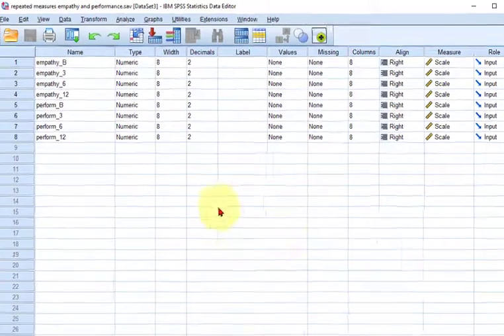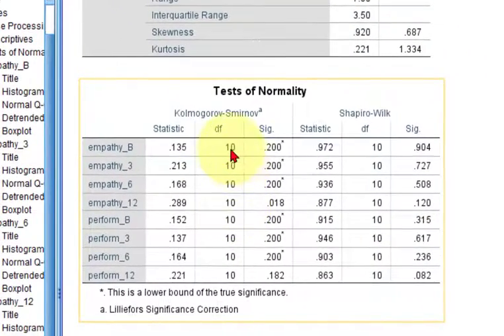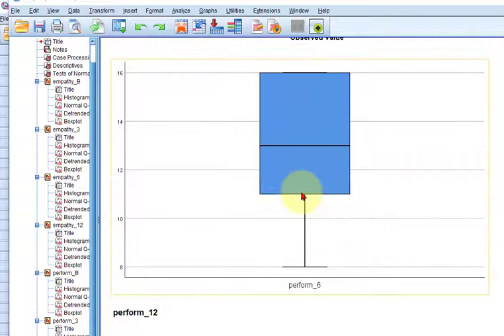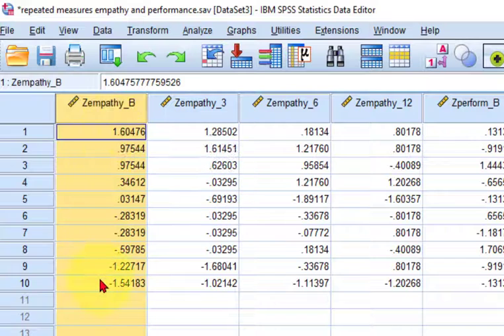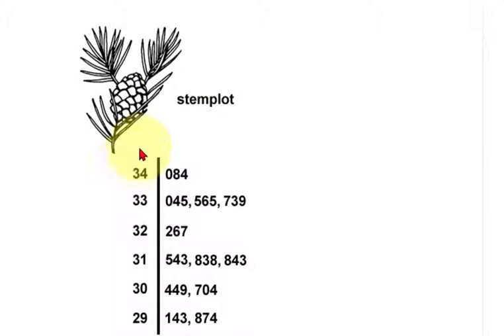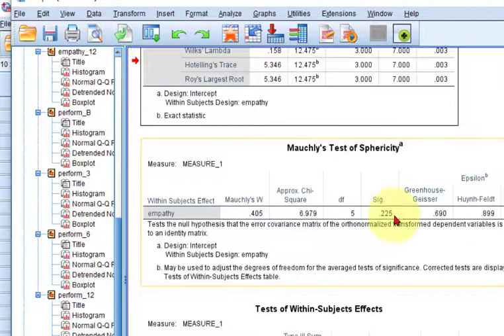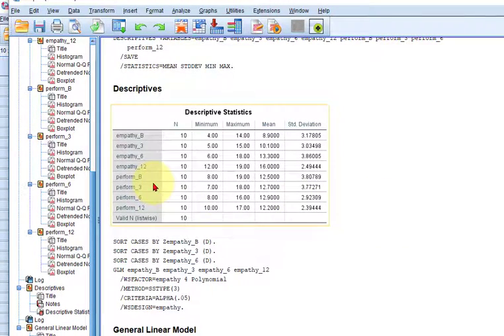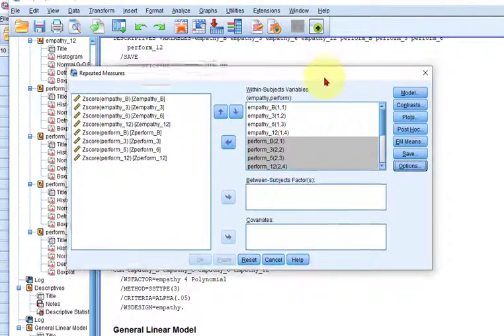Bobby repeated measures